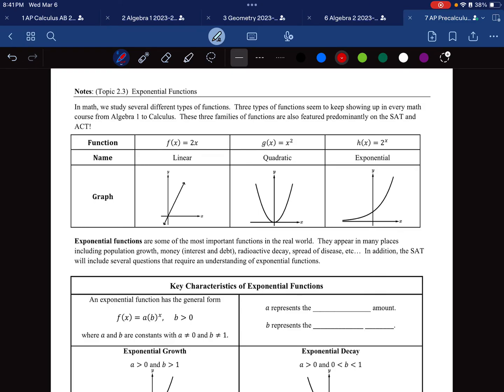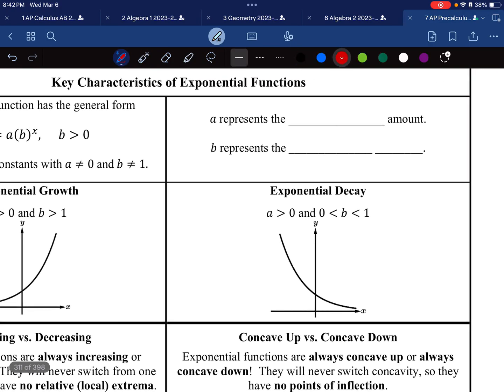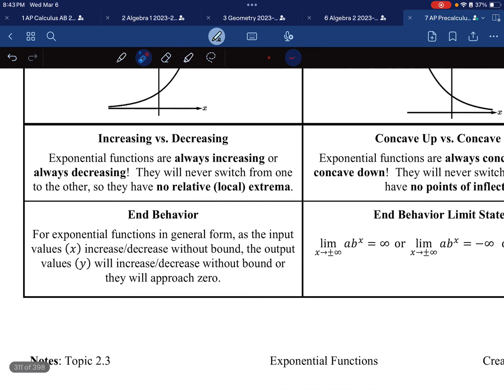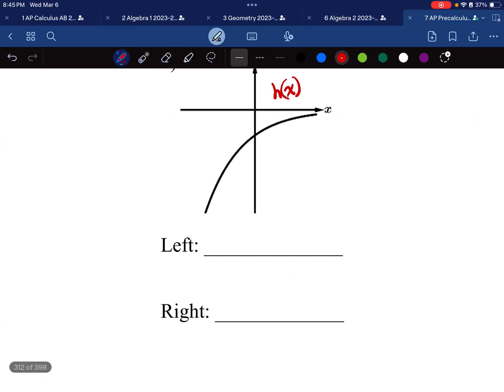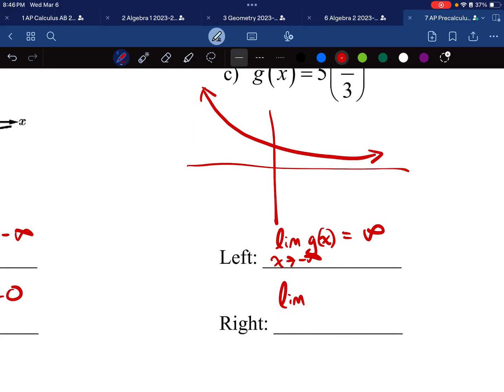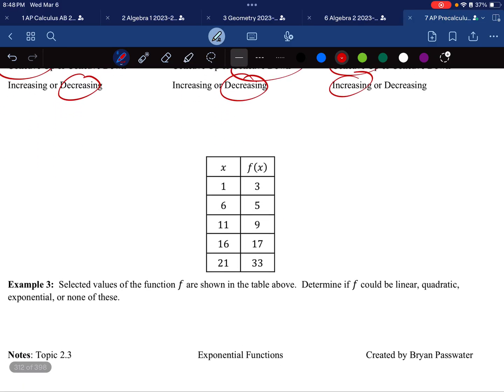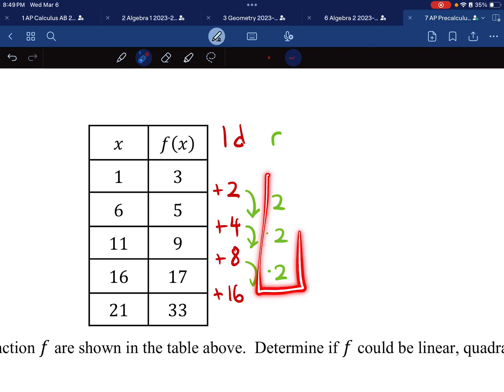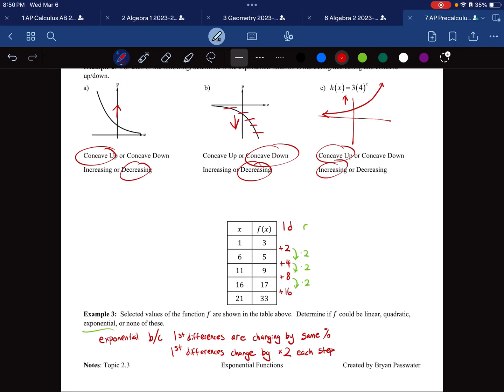AP Precalculus Notes (Topic 2.3) Exponential Functions